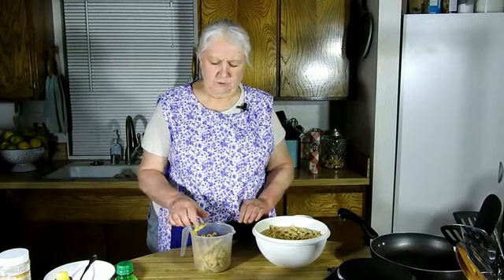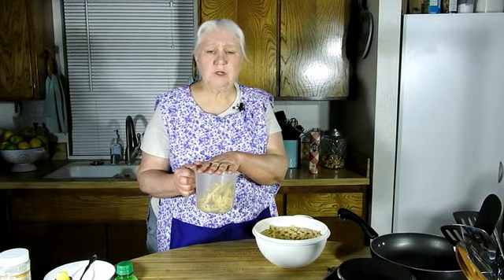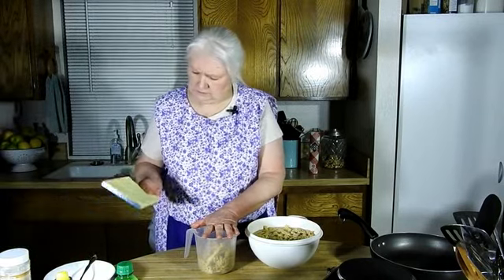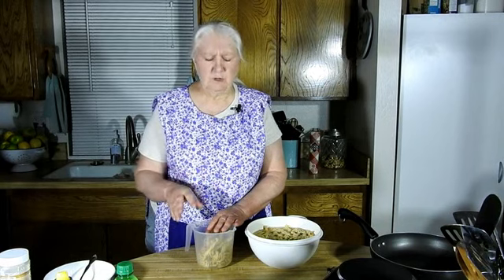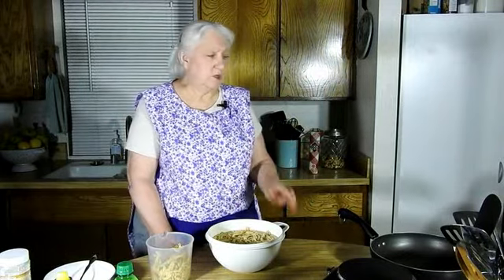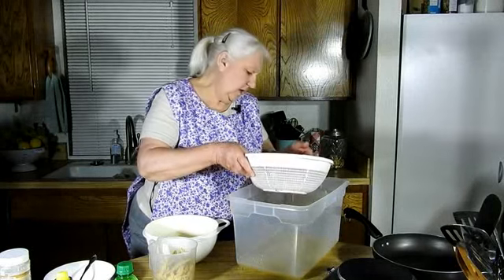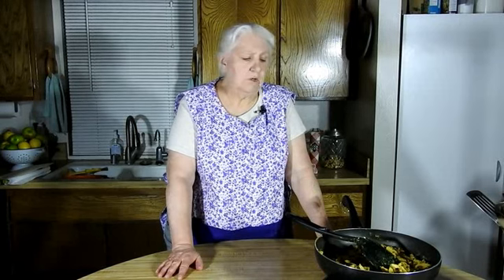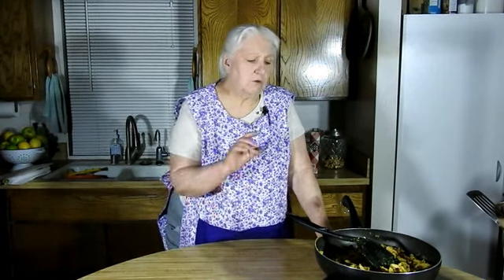Soy Curls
Using a Butler Foods product called Soy Curls, a dehydrated soy product.